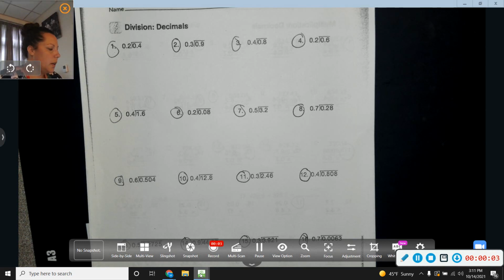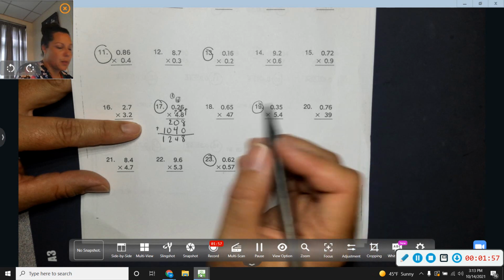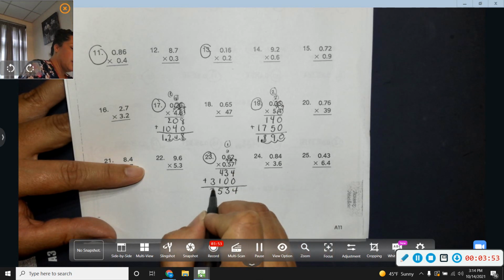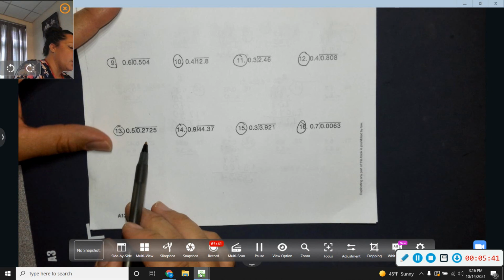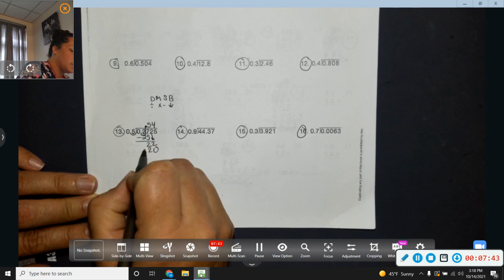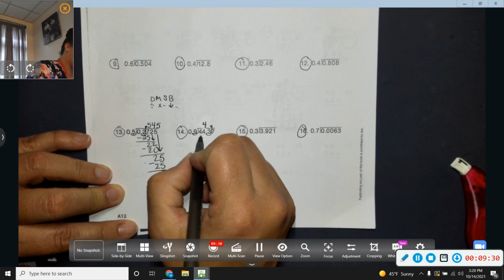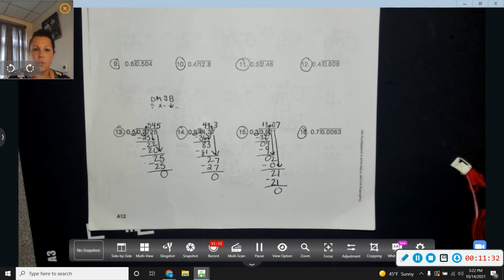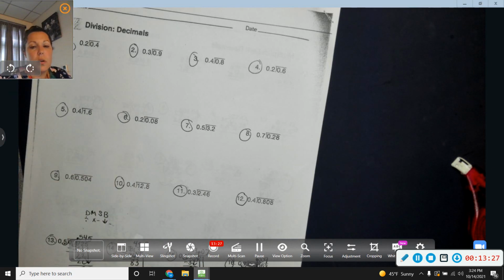Decimal Operations Practice Video 10 14 21